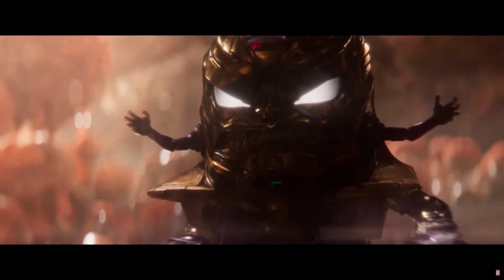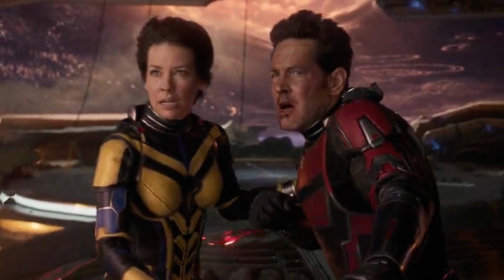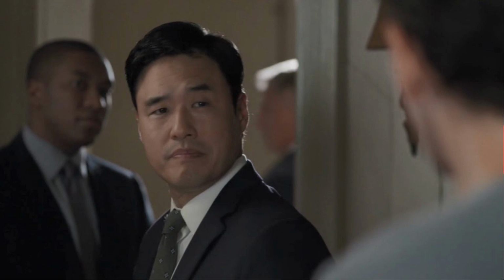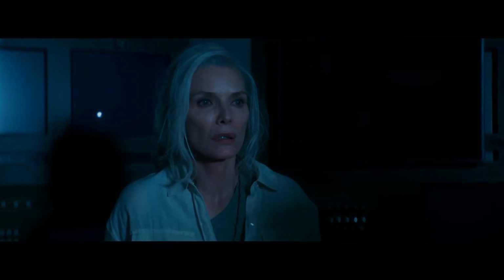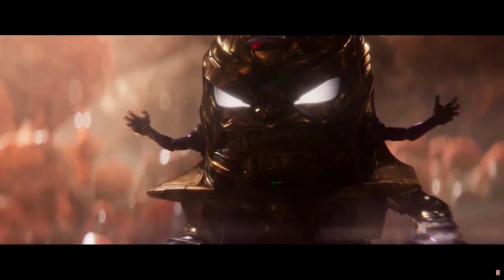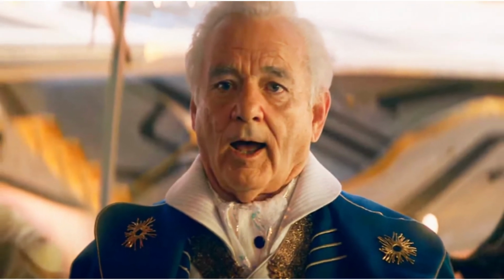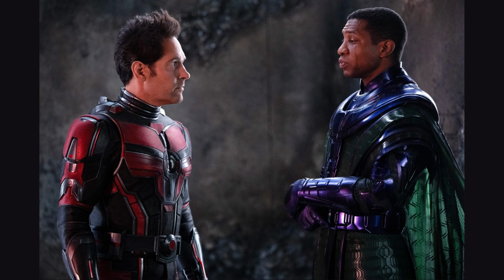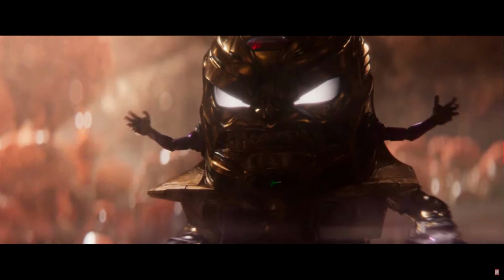New Lego Ant-Man and the Wasp: Quantumania Sets Coming Soon? (My Ideas)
Welcome, back to Lego Access, as we look at the Ant-Man and the possible sets that could be coming soon! - JOKE there not ha you thought! I'm joking who knows!
Thanks for the support guys dw let me know ant-man sets or what you thought of the movie!
Lego Harry Potter, Lego Ideas/Talk are regular videos.
My Lego Ideas Set Is On The Way: Updates Soon
Thanks for the support recently it has been amazing seeing the growth on this channel has really been amazing.
Any video idea Leave them in the comments!